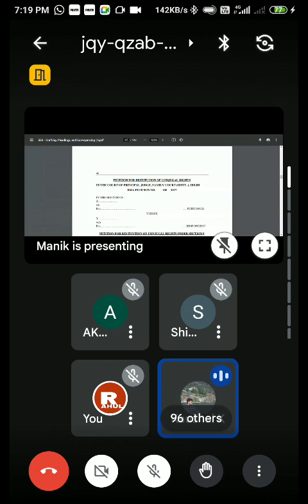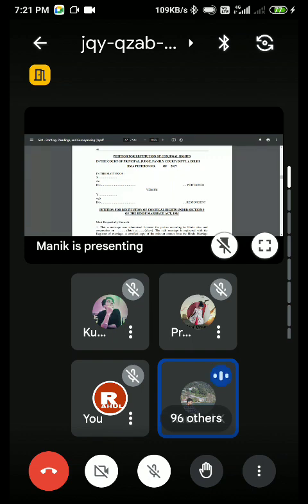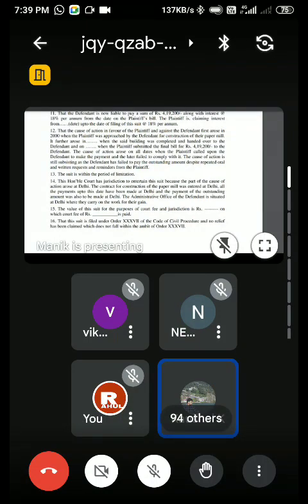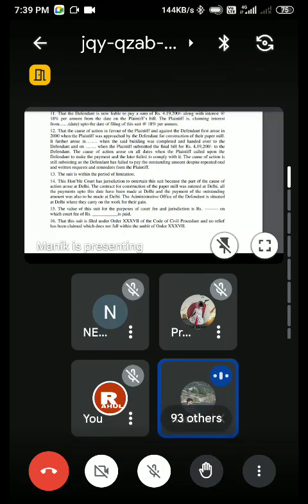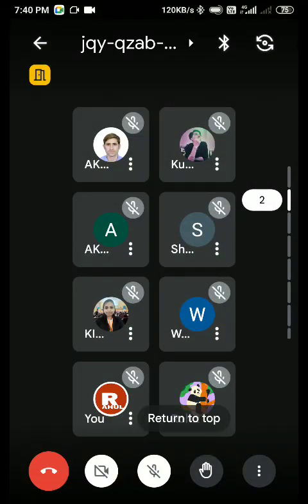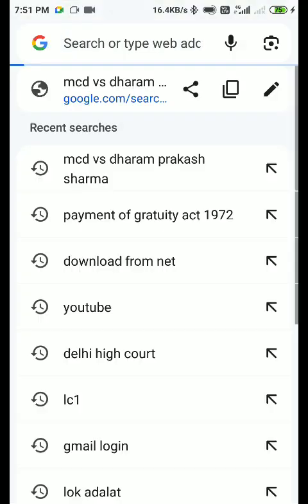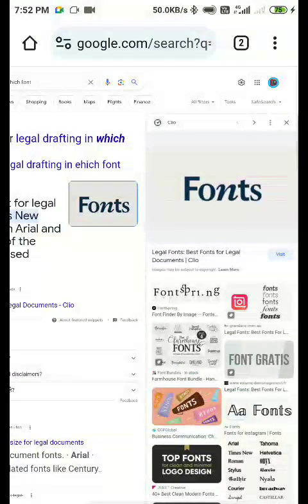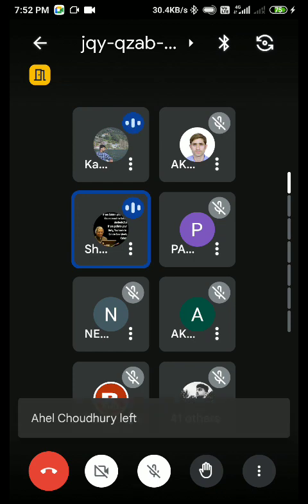Drafting concept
Screenrecorder 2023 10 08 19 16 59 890